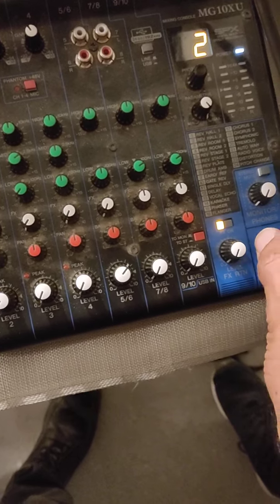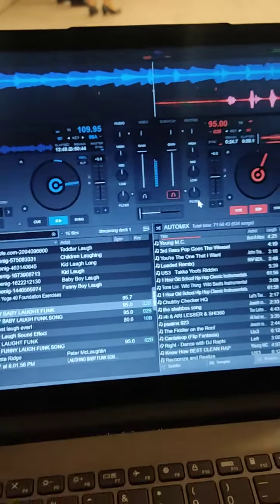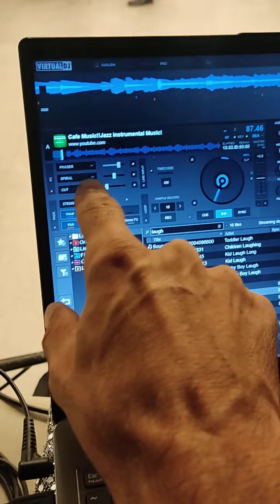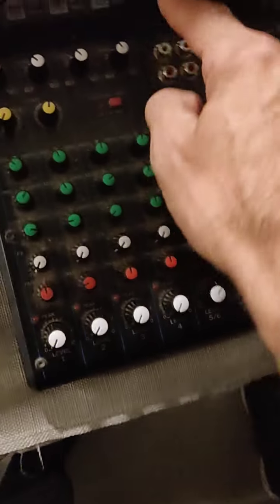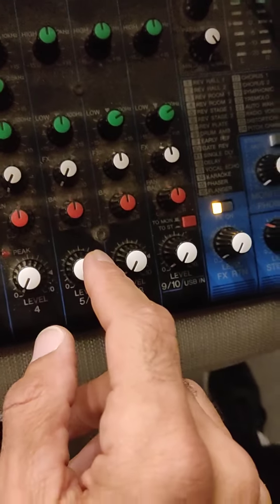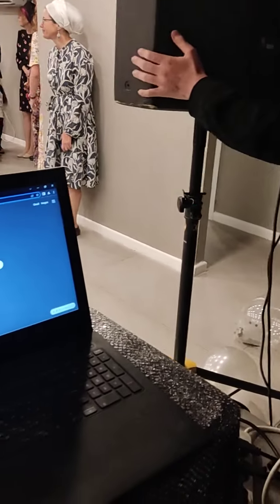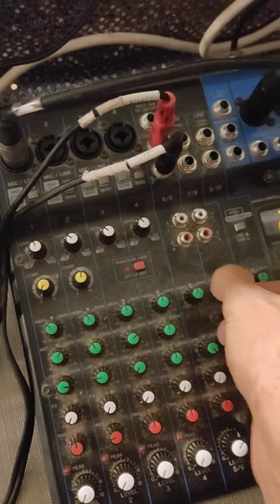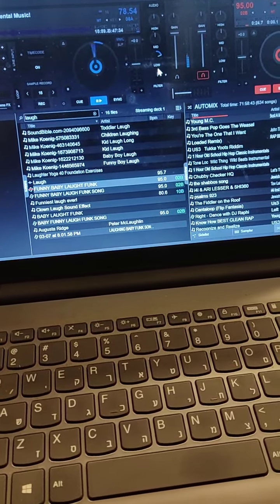DJ training about the mixer and more